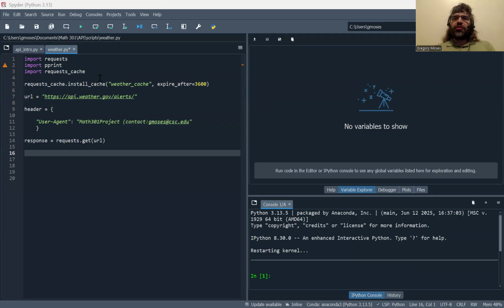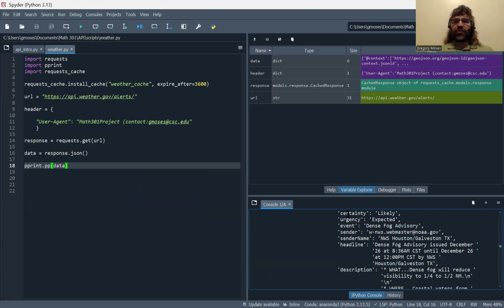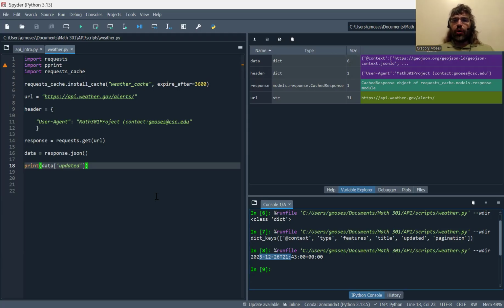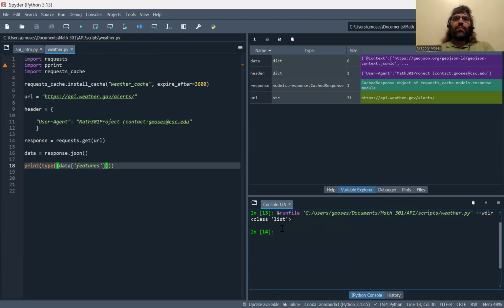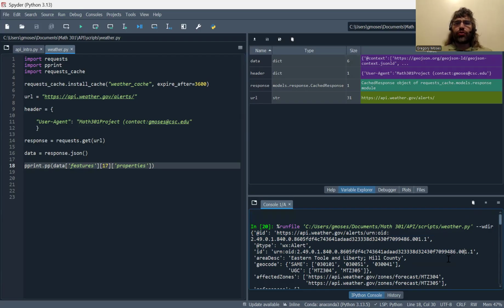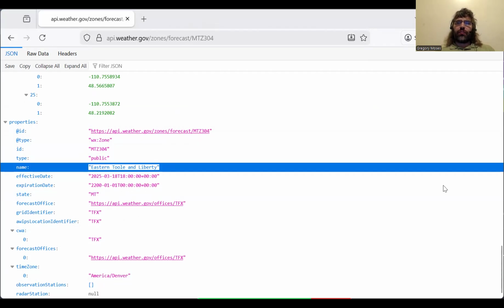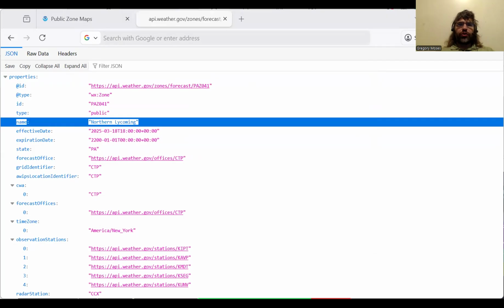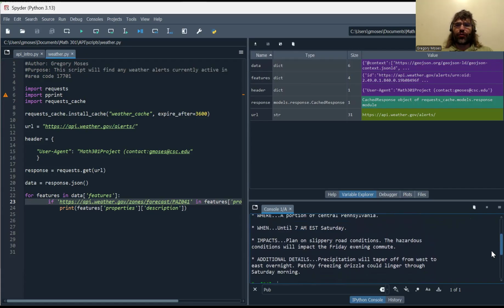Math 301 Unit 2 JSON exploration with sample code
We explore a JSON, then use the result of that exploration to write a little program that outputs any weather alerts current in my hometown of Williamsport PA.